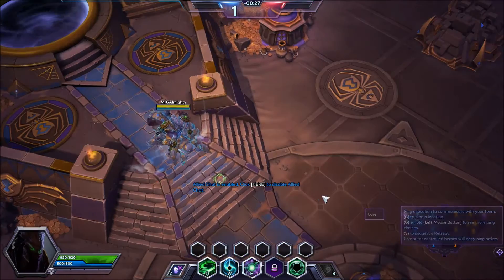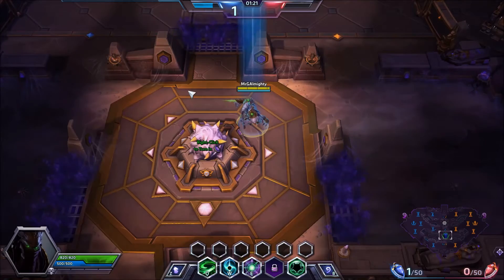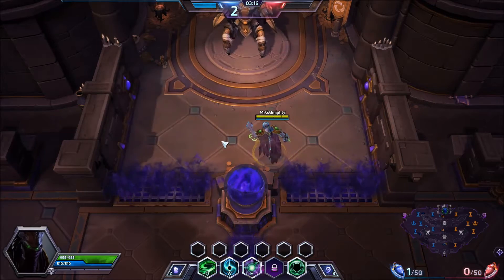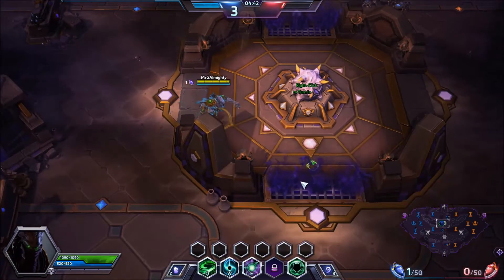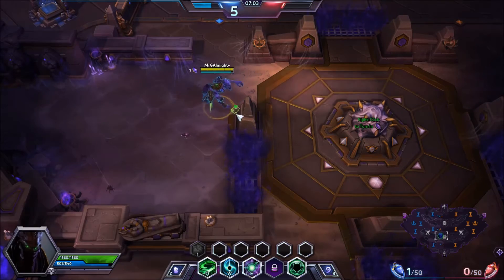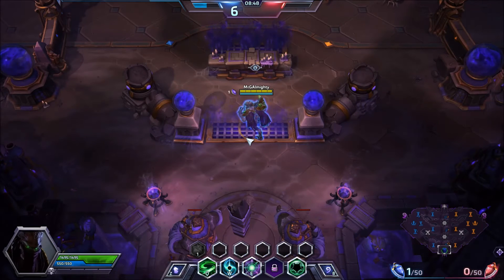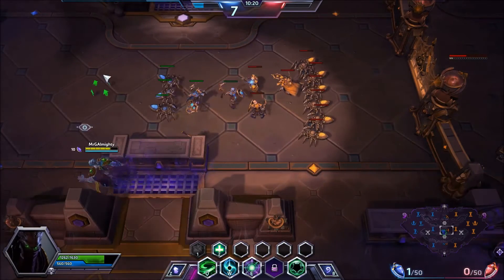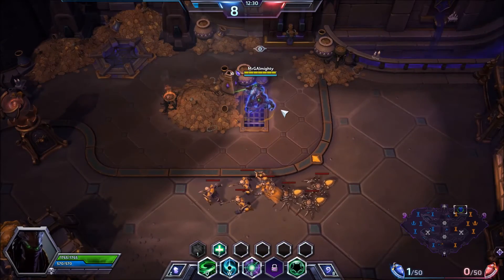[HOTS] Tomb of the Spider Queen - Tips and Tricks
Mr G explains some tips and tricks on Tomb of the Spider Queen